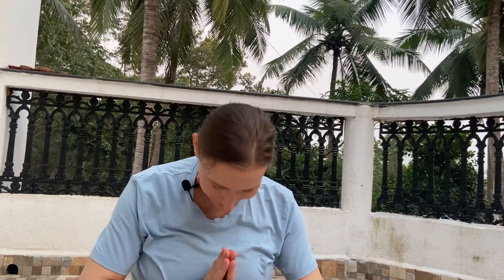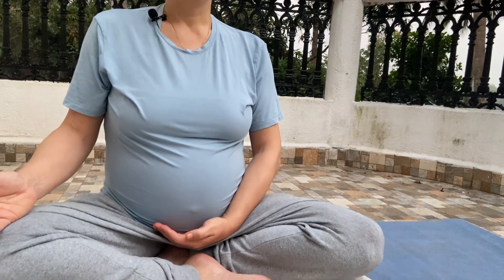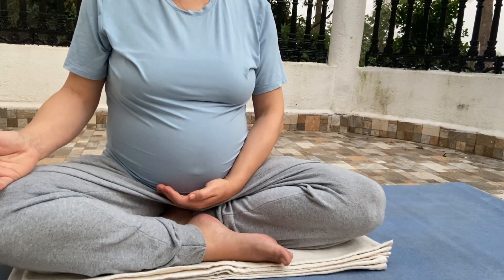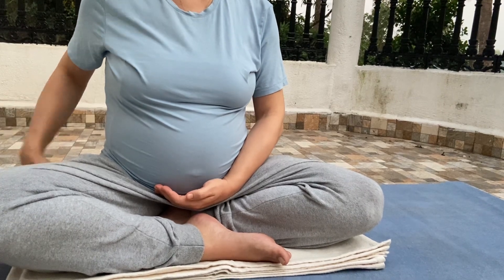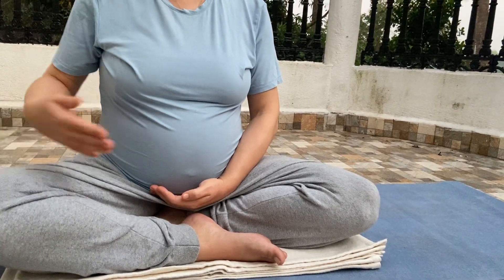Pregnancy Tips from Yoga & Ayurveda 23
Thank you very much for your kind support and donations to make this videos.

By Niramaya Yoga Förderkreis e.V.

Teacher: D. Mishra
Produktion: S. Mishra

NIRAMAYA YOGA
Holistic yoga seminars and classes with all aspects of Yoga, supportive practices of Ayurveda, Mindfulness Meditation and introduction to touching ancient Mythologies and Traditions.

Shanti Paath
ॐ सर्वे भवन्तु सुखिनः
सर्वे सन्तु निरामयाः।
सर्वे भद्राणि पश्यन्तु मा कश्चिद्दुःखभाग्भवेत।
ॐ शान्तिः शान्तिः शान्तिः॥

May all sentient beings be at peace,
may no one suffer from illness,
May all see what is auspicious, may no one suffer.
Om peace, peace, peace.

Niramaya Yoga & Niramaya Yoga School